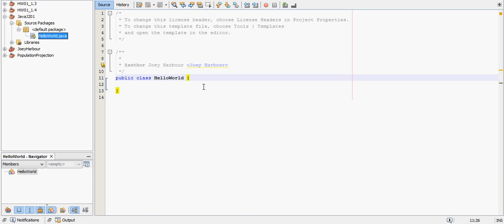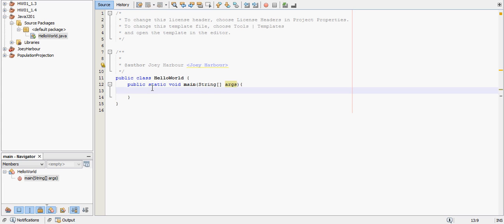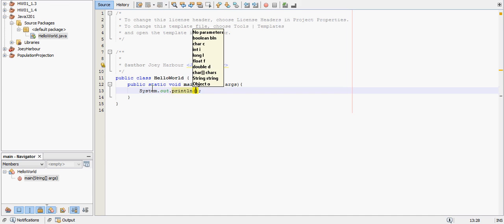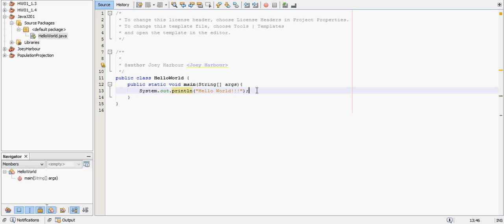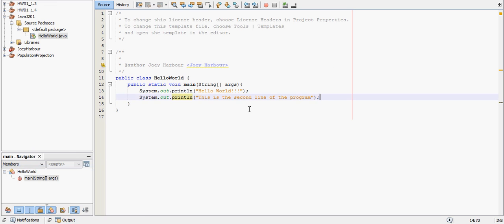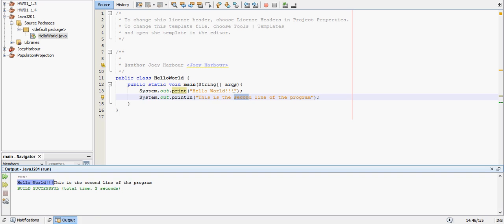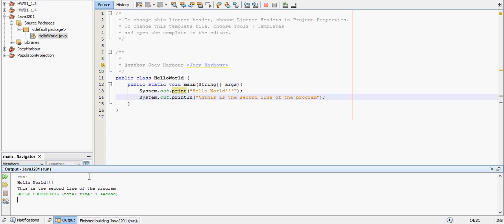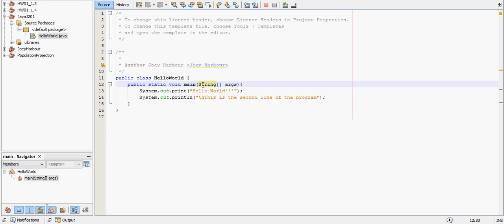Hello world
In this video I go over a simple hello world program.  This is the first type of program that most people write in any language